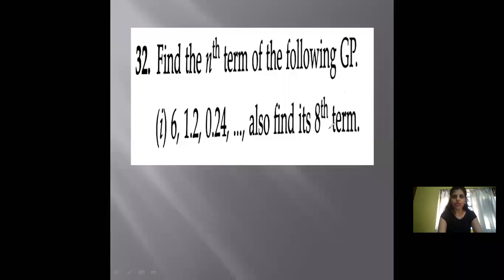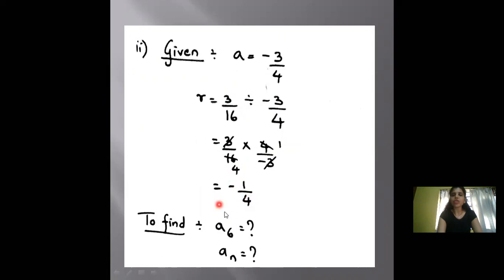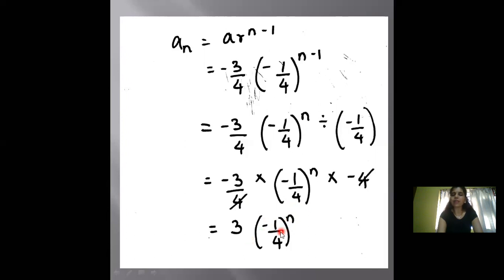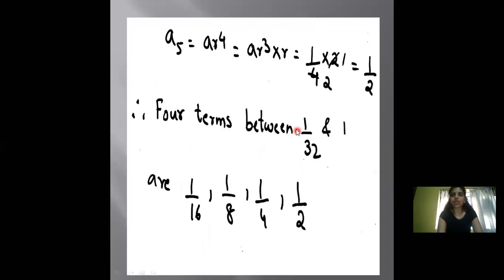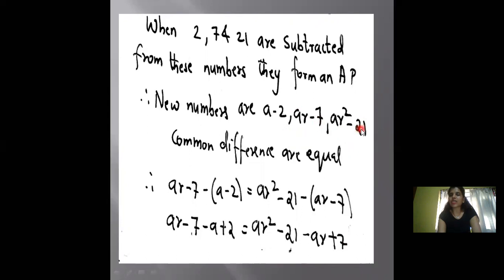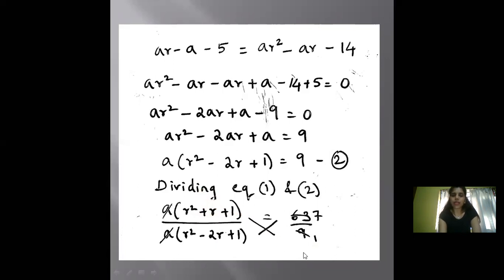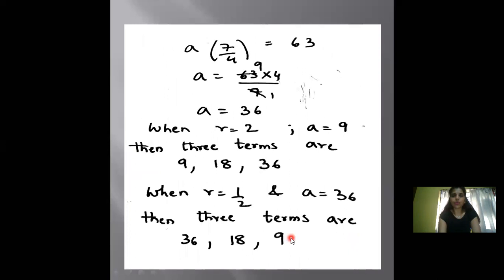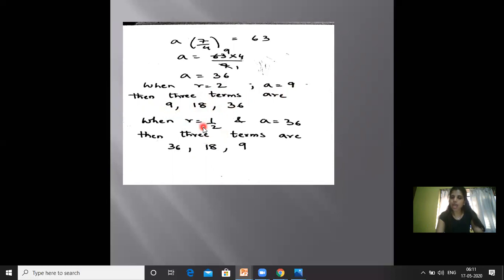Exercise 9C from 32 to 34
Geometric progression learn at ease